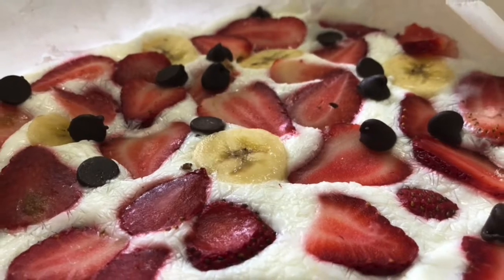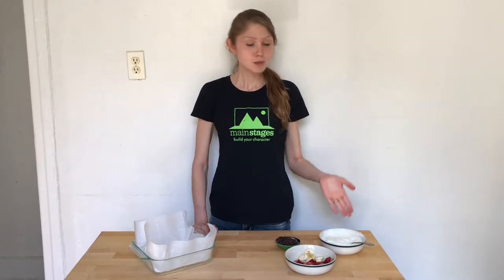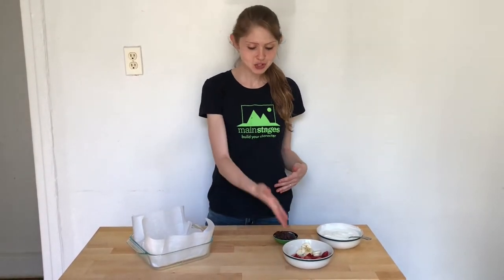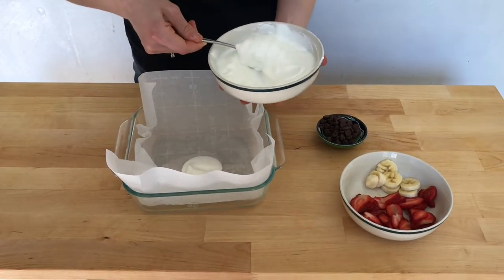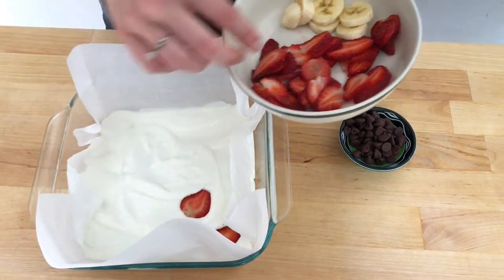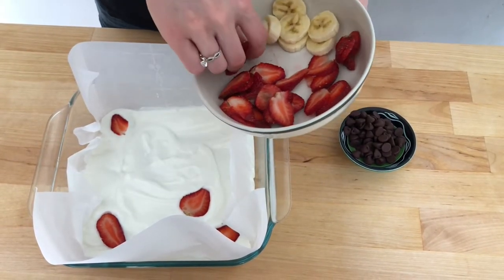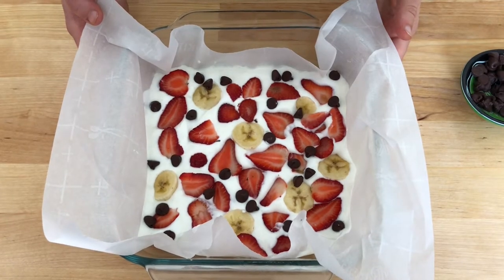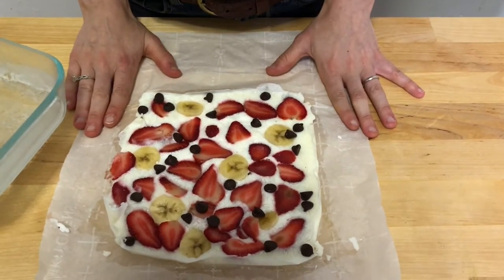How to Make Frozen Yogurt Bark -- Cooking for Kids